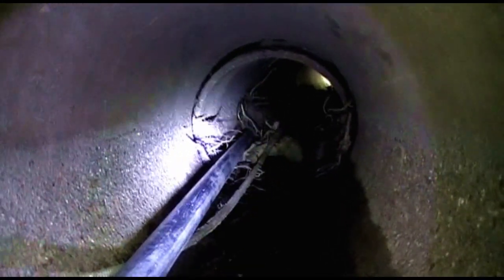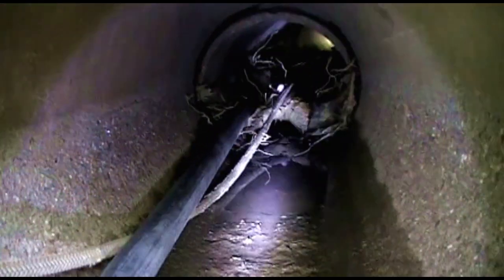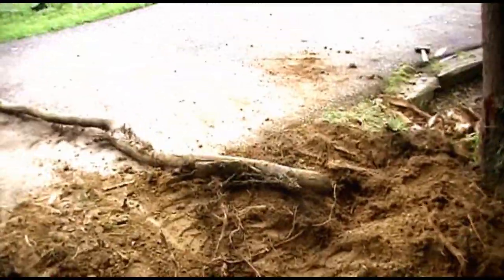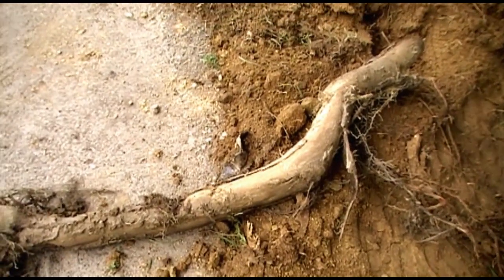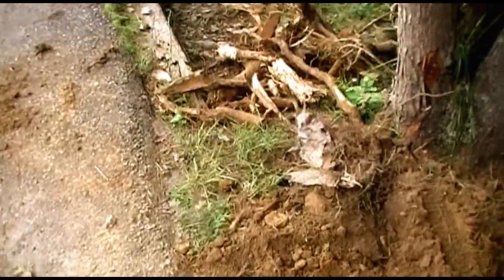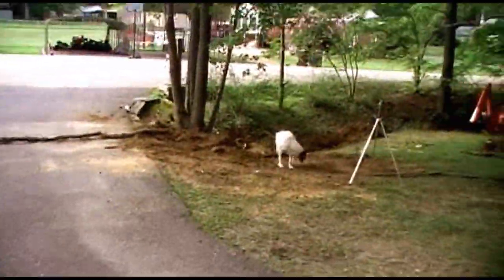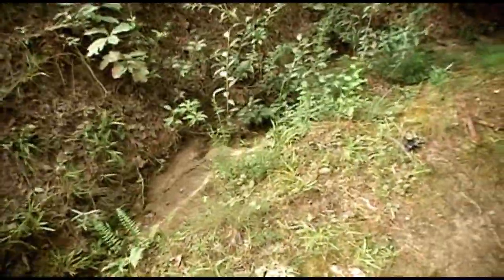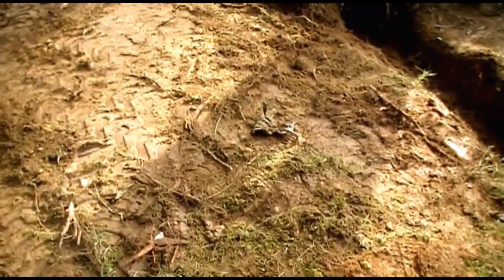culvert pipe cleaning with the Kubota tractor.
the culvert pipe under my driveway was clogged up. after running the power washer to clean it I found a massive tree root.